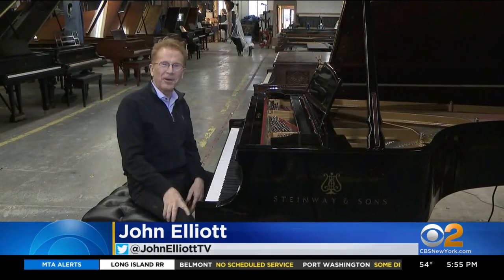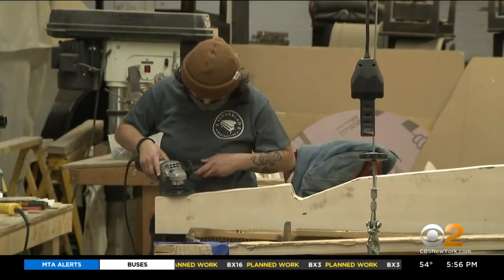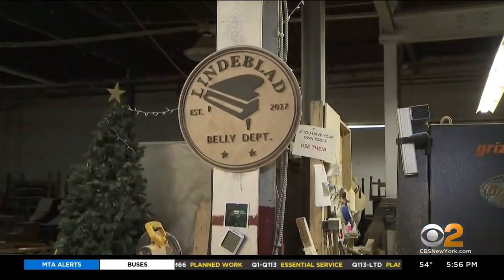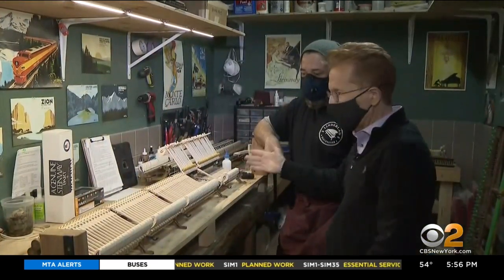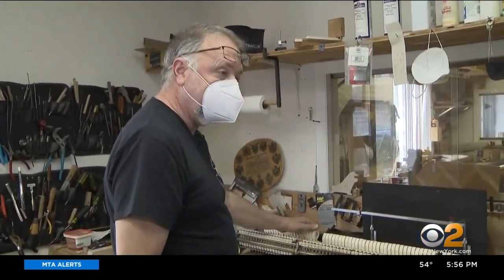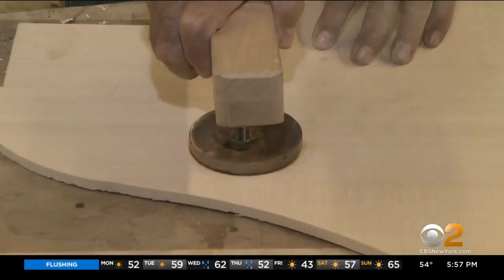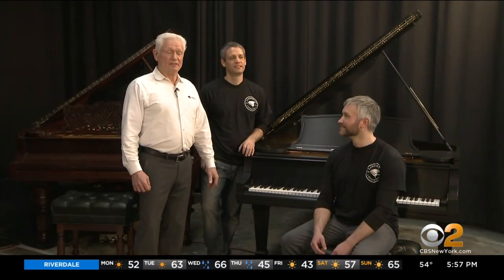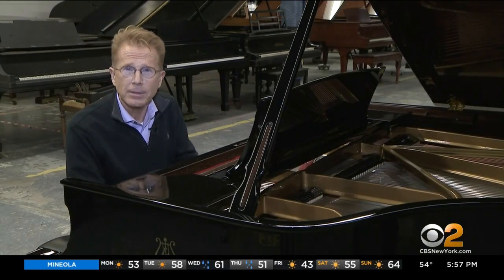Celebrating World Piano Day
CBS2’s John Elliott introduces us to a family with a very special relationship to this amazing instrument.